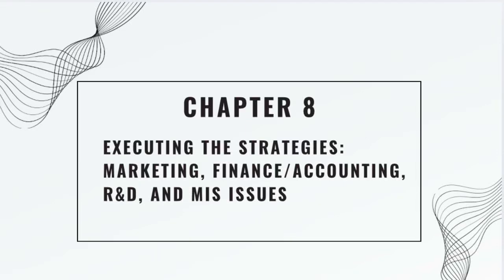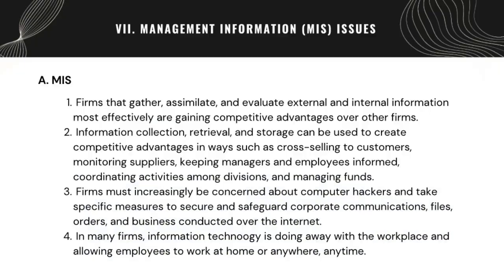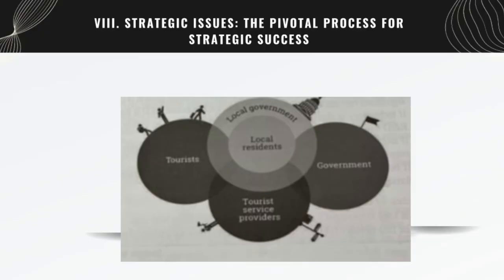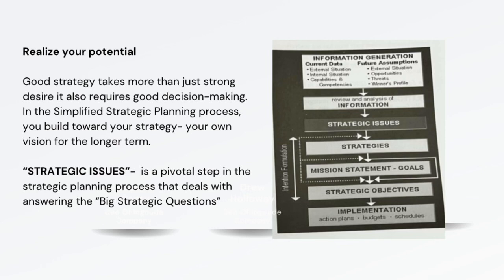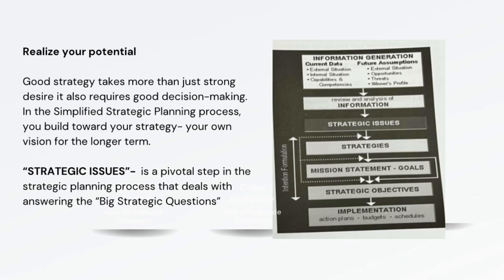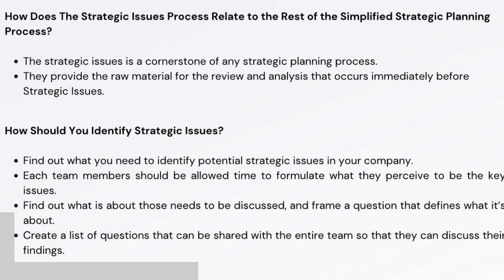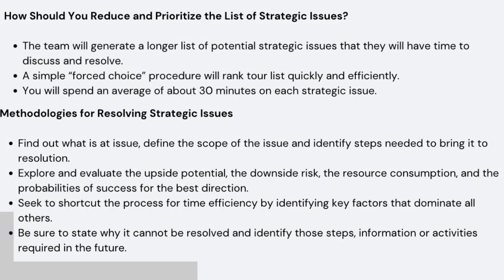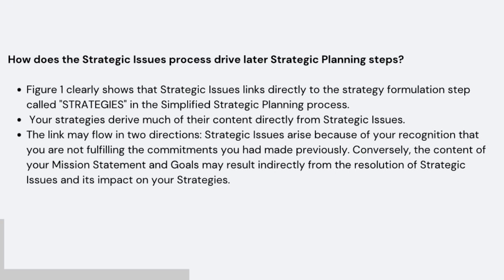WEEK8- EXECUTING THE STRATEGIES:MARKETING, FINANCE/ACCOUNTING, R&D, AND MIS ISSUES (CONTINUATION)